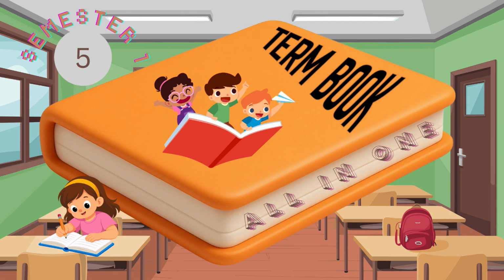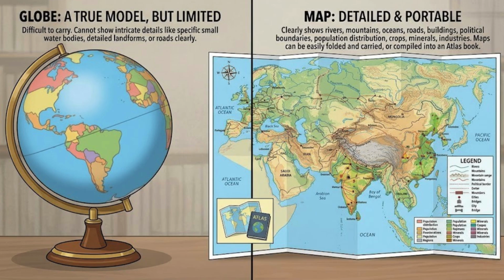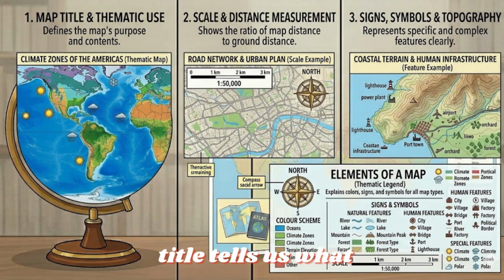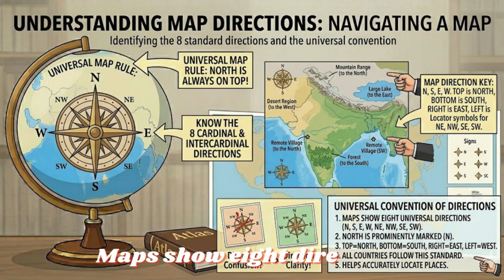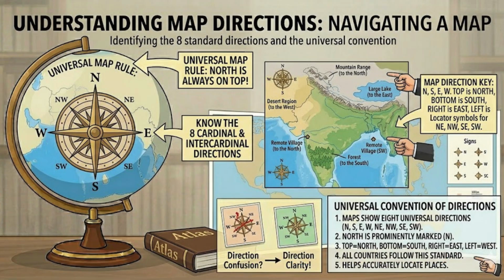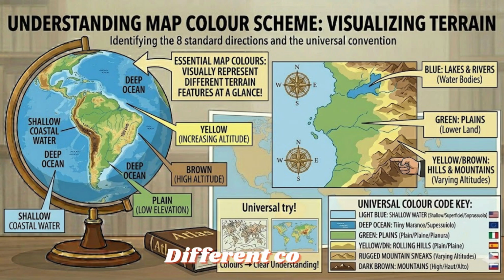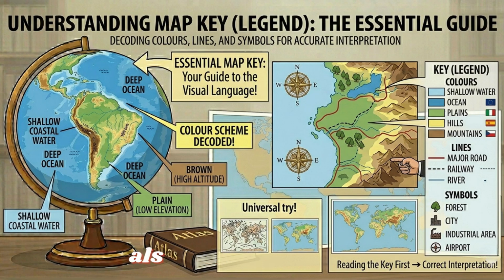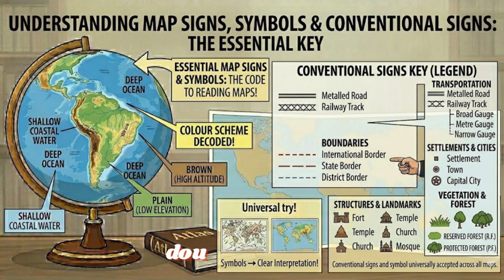Chapter 2 Knowing The Earth Through Maps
Flamingo Term Book Class 5th (Semester 1) Social Studies